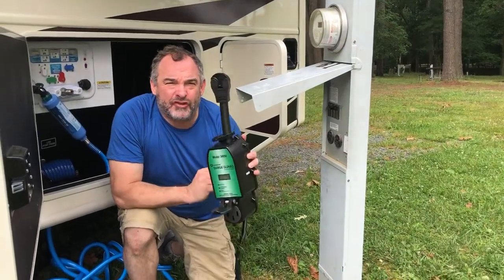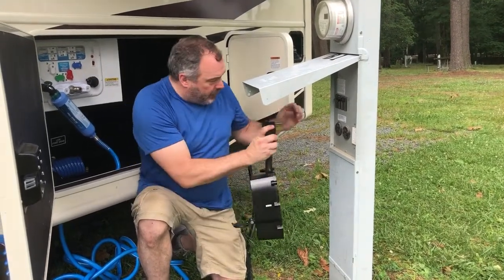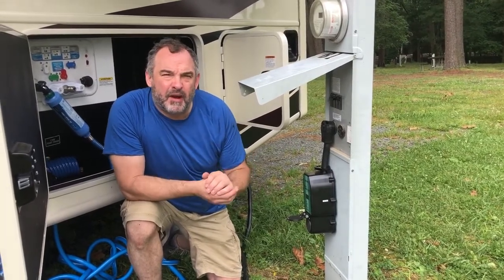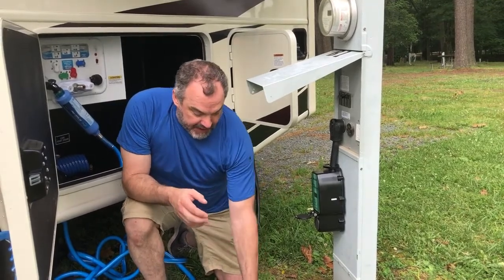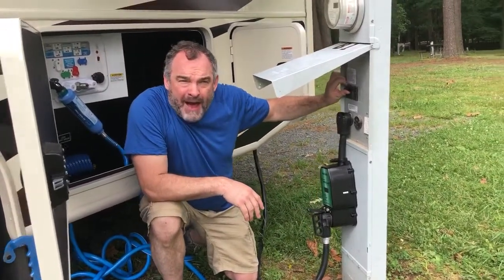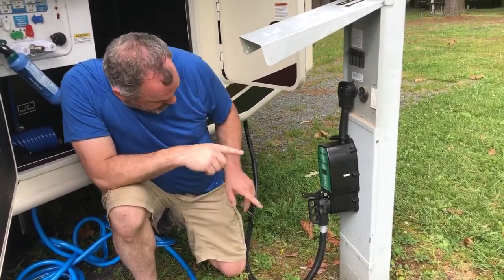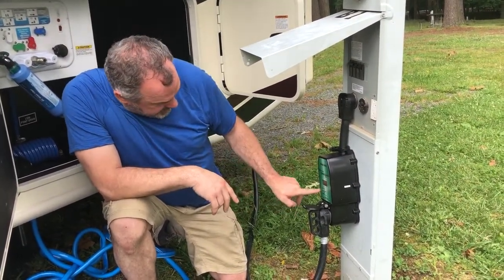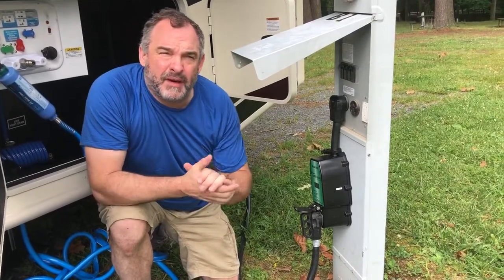How to Connect Electric